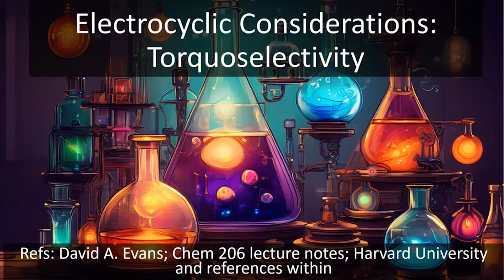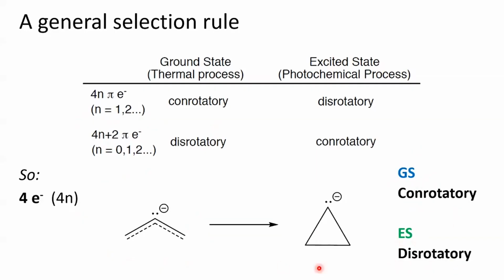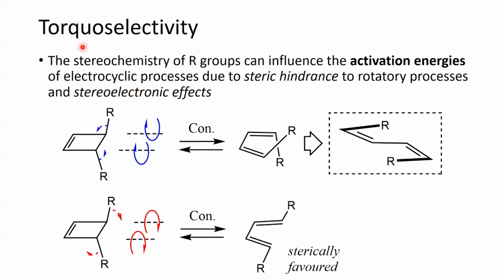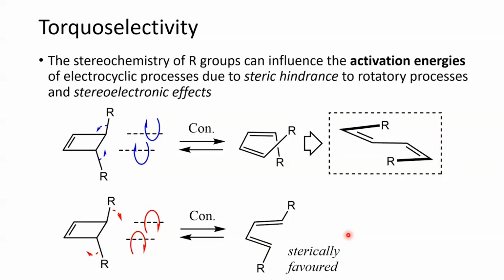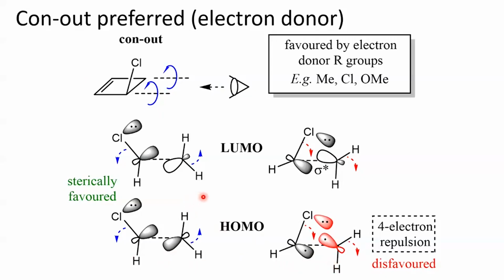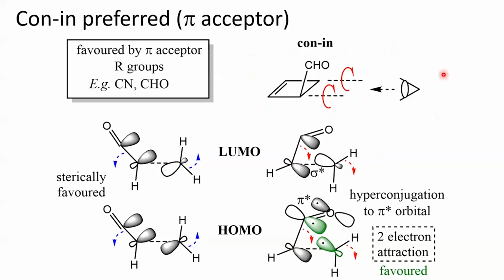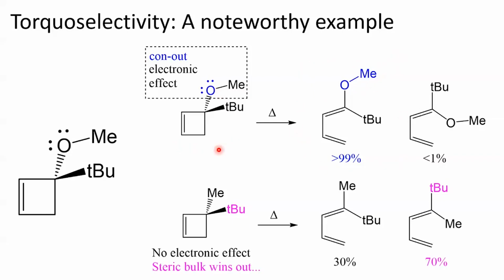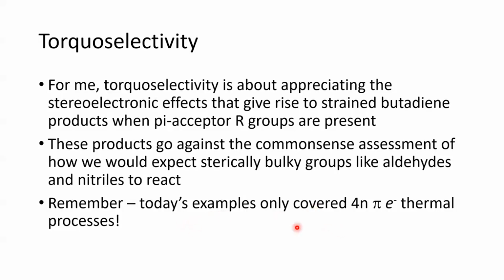Ep8: Influencing Torquoselectivity in Chemical Reactions